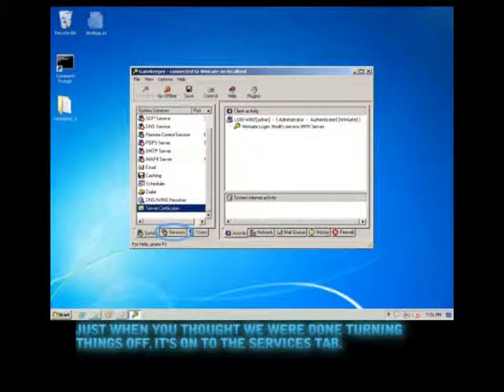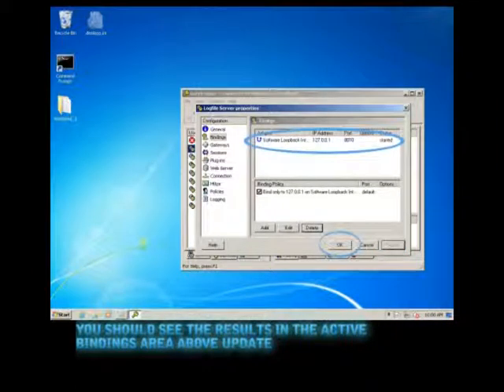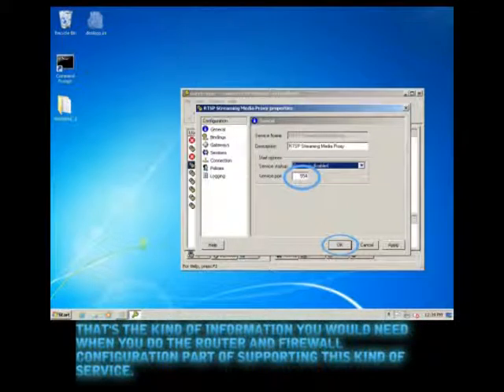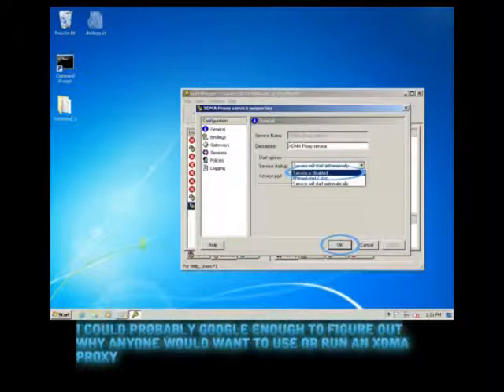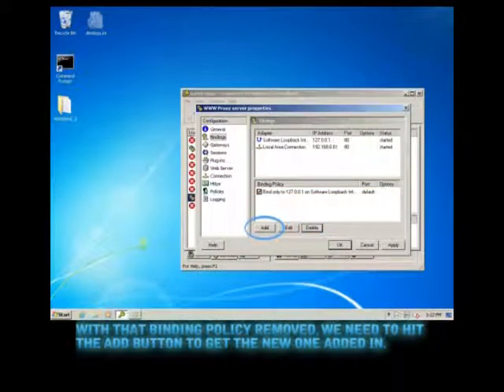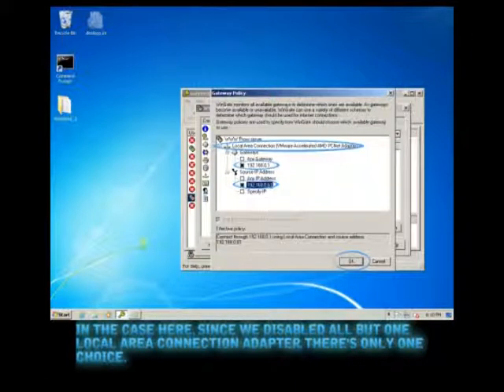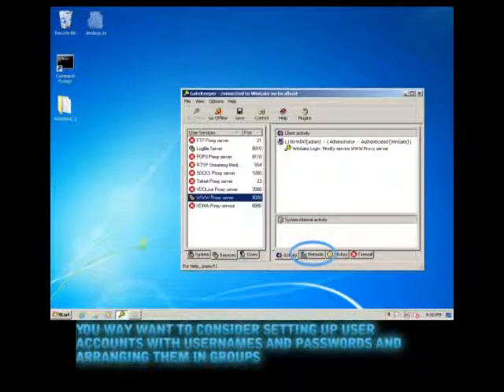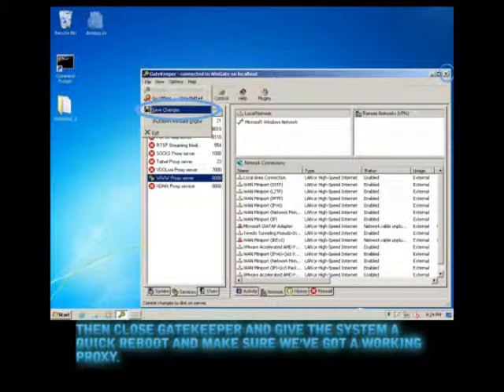Running Your Own Proxy Server - Video Tutorial Part5